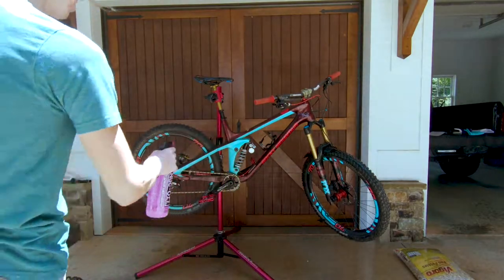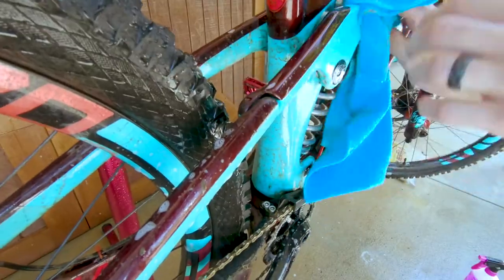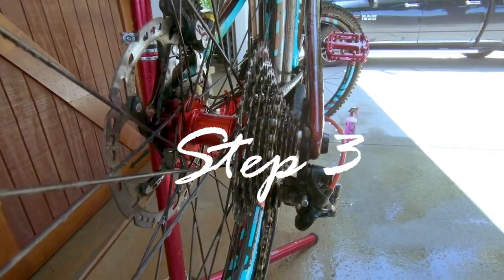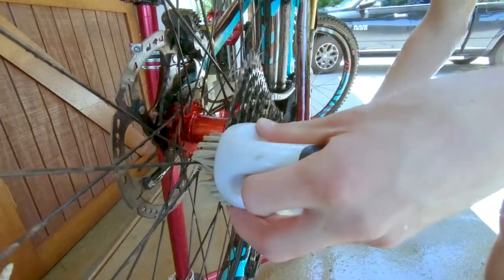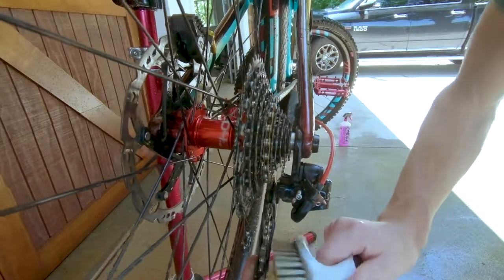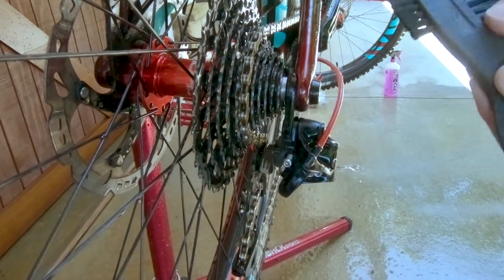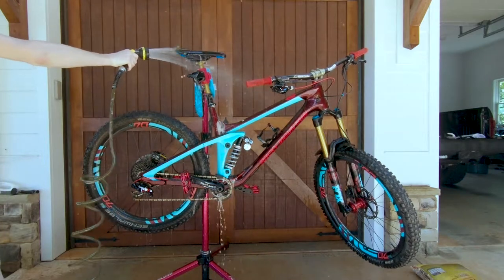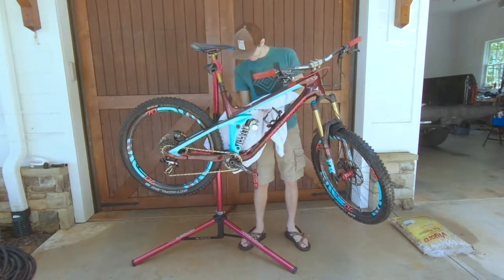HOW TO WASH YOUR BIKE IN 3 MINUTES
Here's a short video on how I wash my bikes after every ride!

Bike Stand
Hard Brush
Soft Brush
Funky Brush
Bike Soap
Whole Kit

MUSIC
🎵 Joakim Karud

God bless.